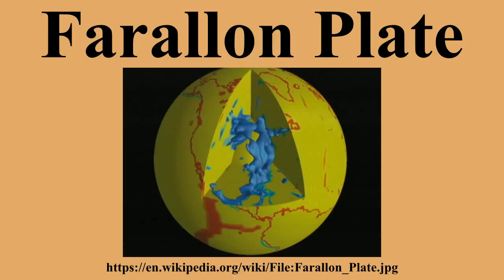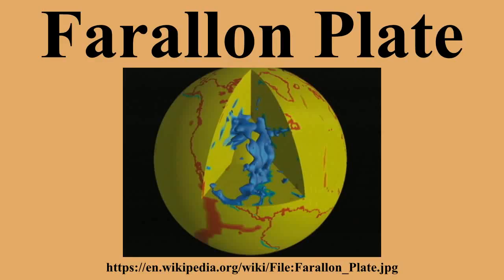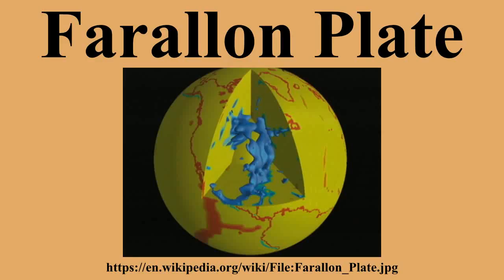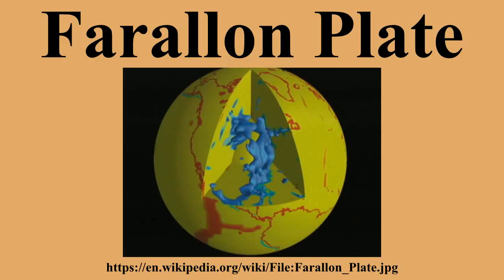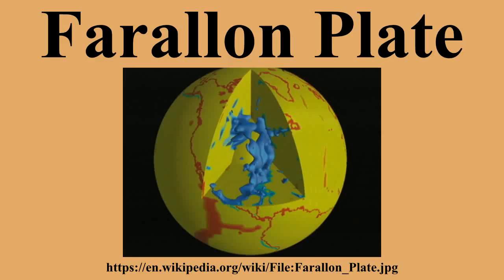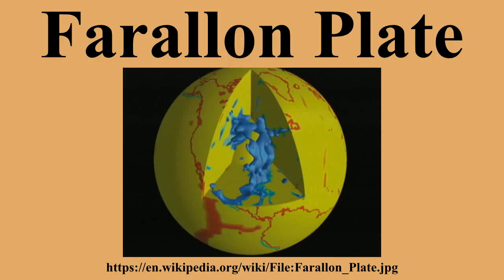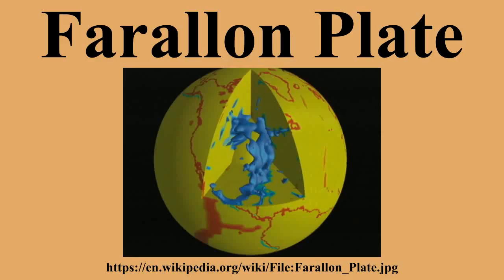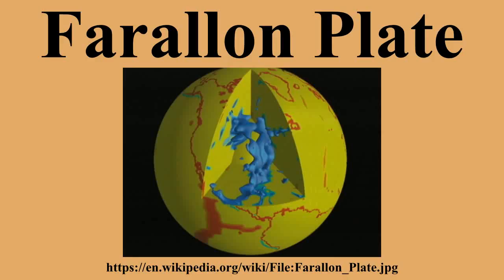Farallon Plate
Ad-free videos.

The Farallon Plate was an ancient oceanic plate that began subducting under the west coast of the North American Plate—then located in modern Utah—as Pangaea broke apart during the Jurassic period.It is named for the Farallon Islands, which are located just west of San Francisco, California.Over time, the central part of the Farallon Plate was completely subducted under the southwestern part of the North American Plate.The remains of the Farallon Plate are the Juan de Fuca, Explorer and Gorda Plates, subducting under the northern part of the North American Plate; the Cocos Plate subducting under Central America; and the Nazca Plate subducting under the South American Plate.

---Image-Copyright-and-Permission---
About the author(s): NASA
---Image-Copyright-and-Permission---